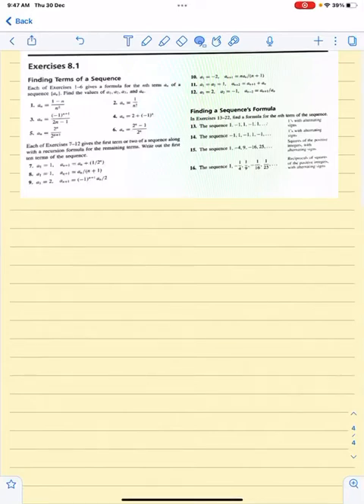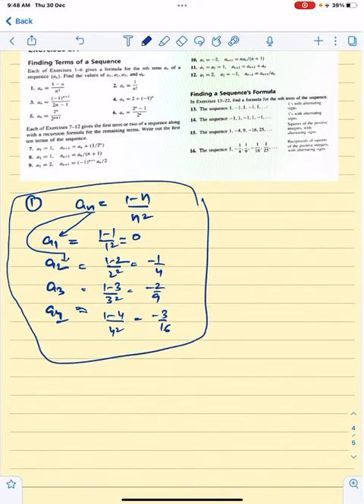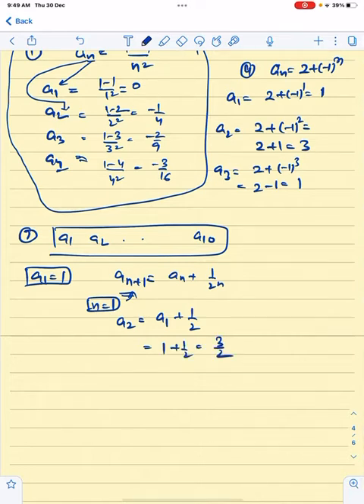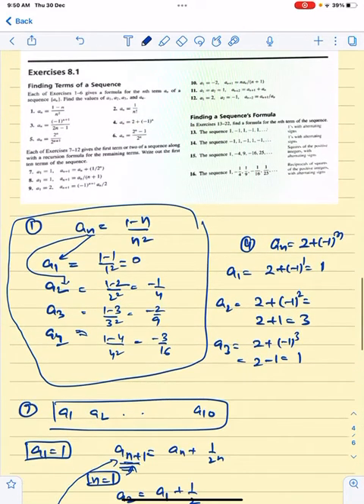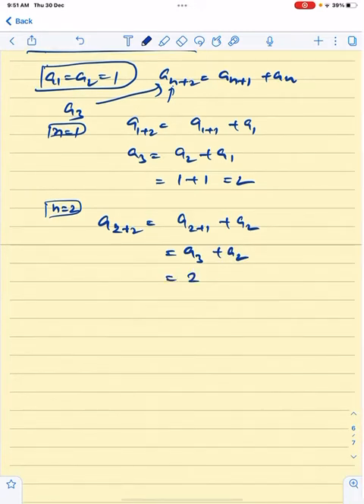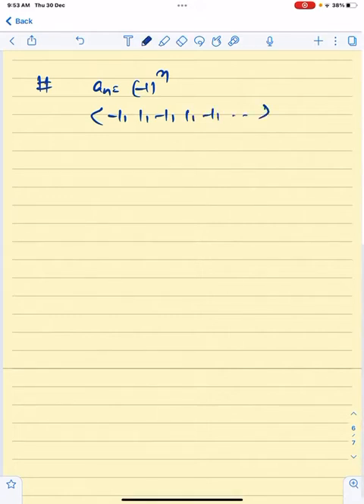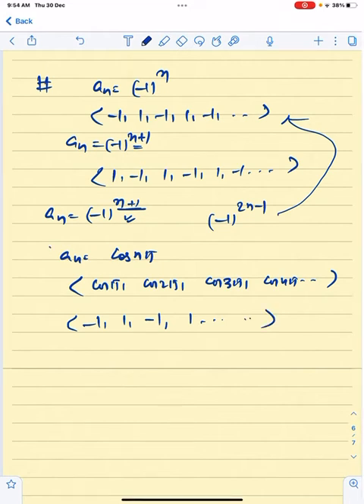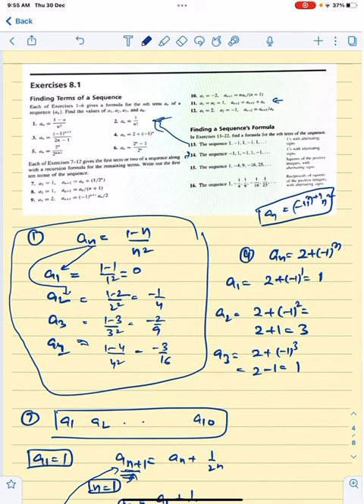Exercise 8.1 and question 1-16